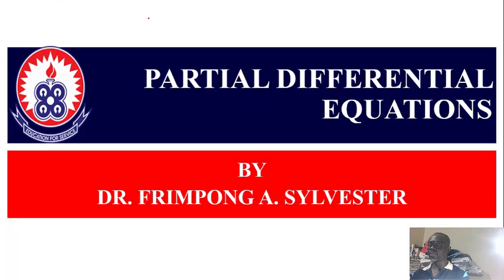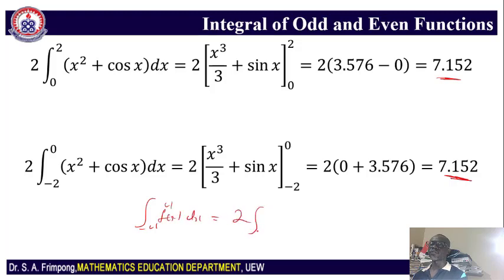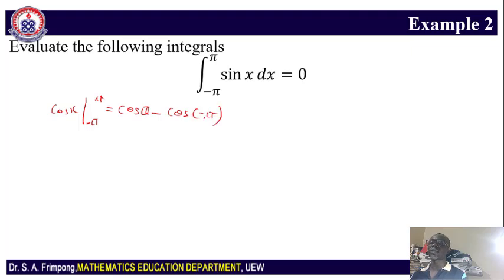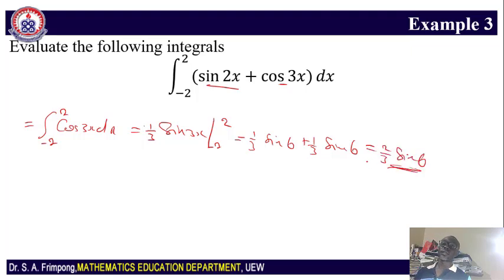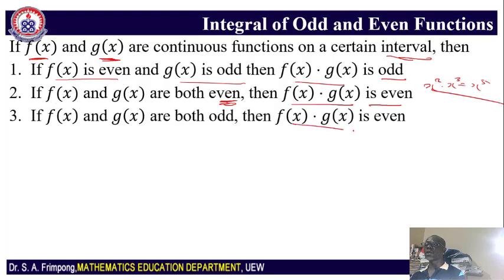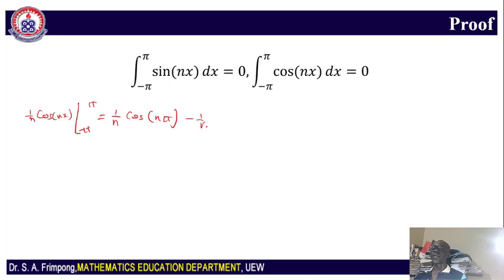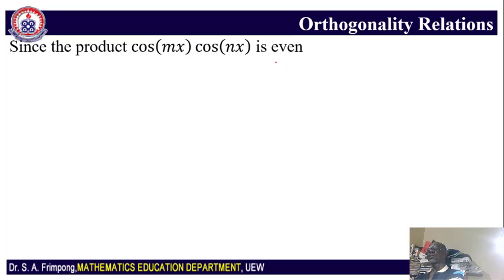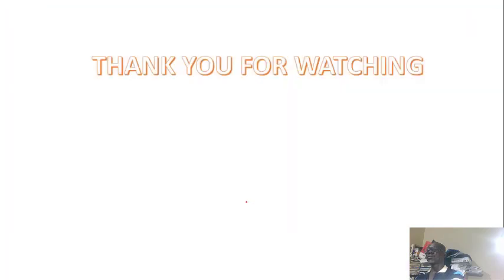PDE SERIES 05 03 Integral of Odd and Even Functions Orthogonlaity Relations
This videos looks at the integral of odd and even functions and relate it to the orthogonality relations of the integral of periodic functions